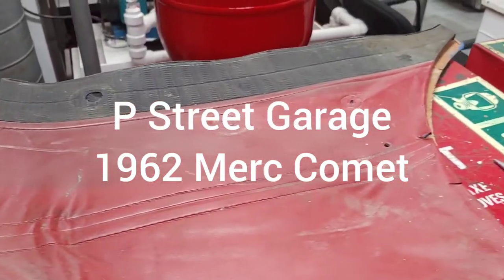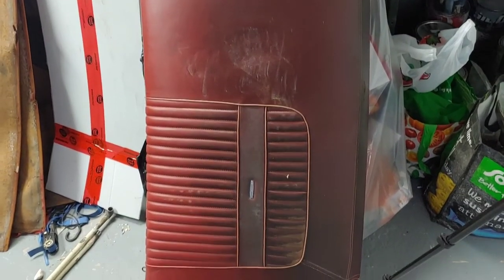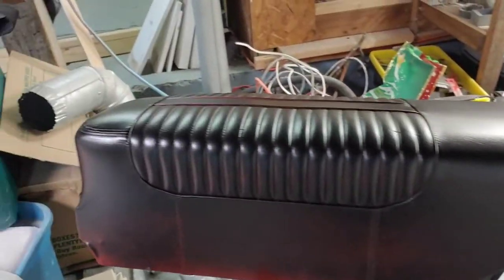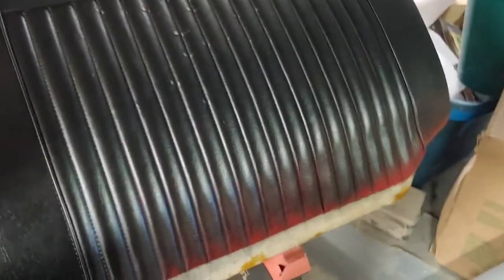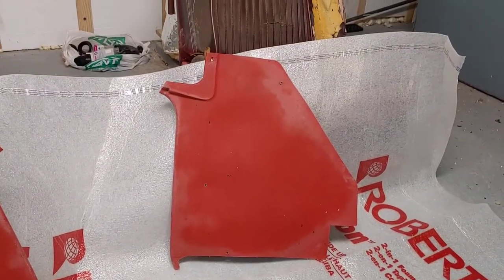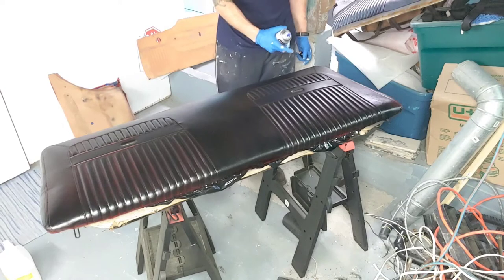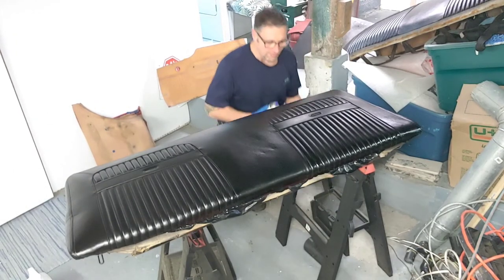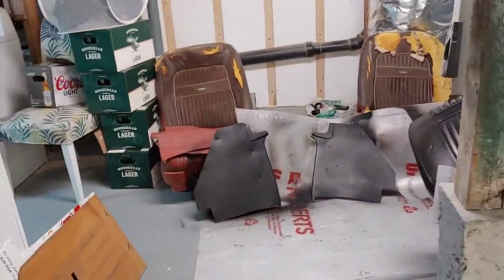PAINTING MY CAR SEATS !! Vinyl and fabric paint color change.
Working on the inerior of the car still.
Bought some vinyl and fabric paint, going to paint that back seat. How hard is it to do a complete interior colour change? Lets see how it turns out, lets make this old red vinyl seat look brand new. No expensive dyes or fabrics. Just a cheap vinyl and fabric paint job. This is the way to go if you are doing a budget restoration.